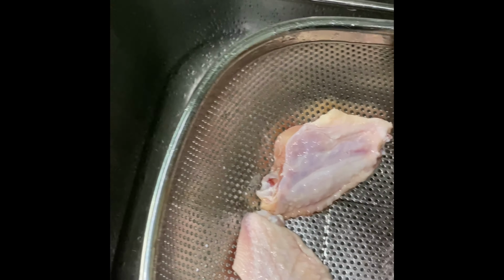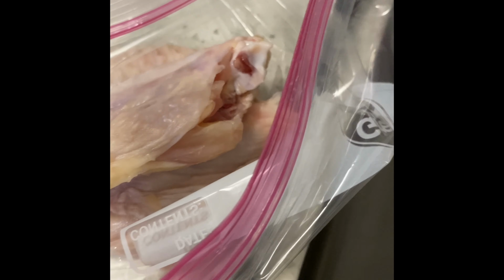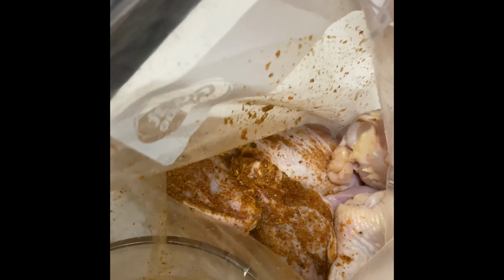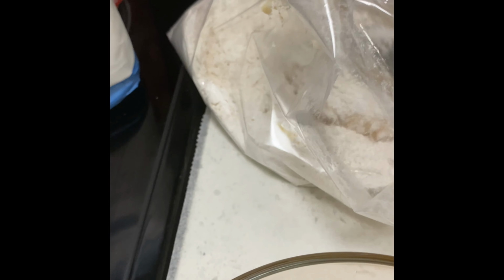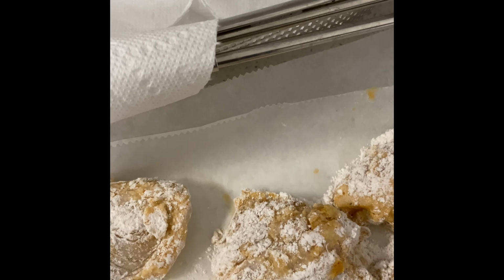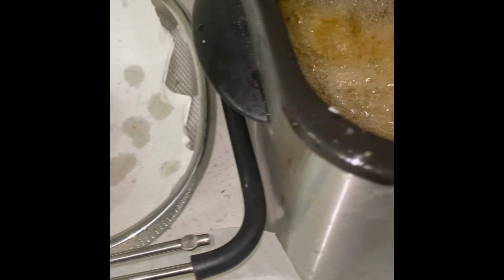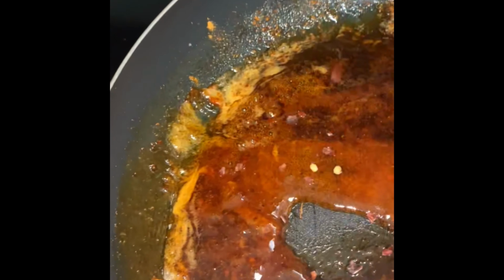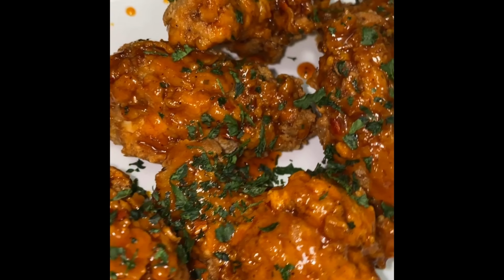LOUISIANA HONEYBUTTER FRIED CHICKEN